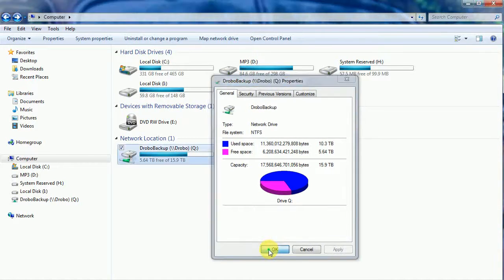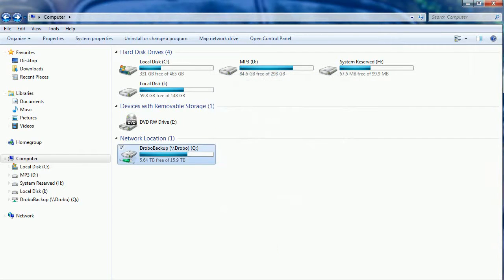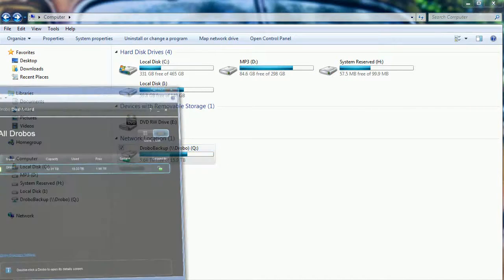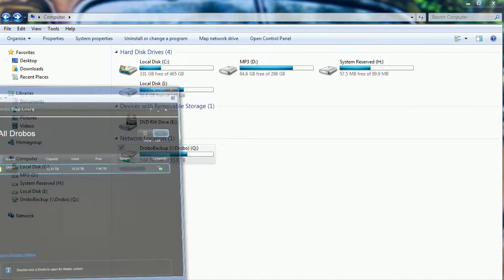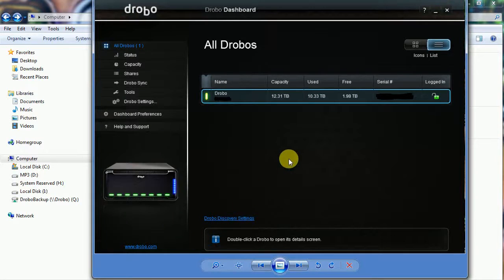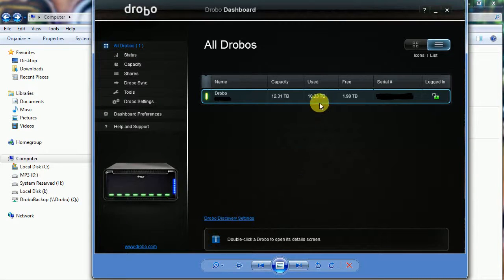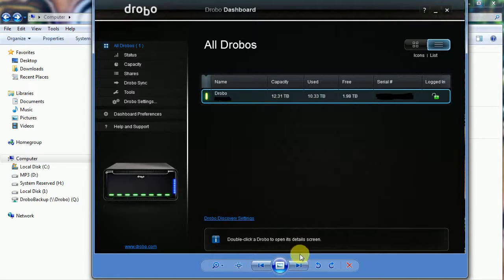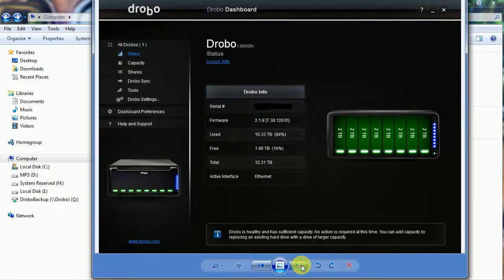The YouTube Way Back Machine